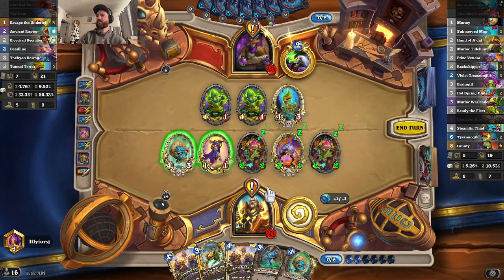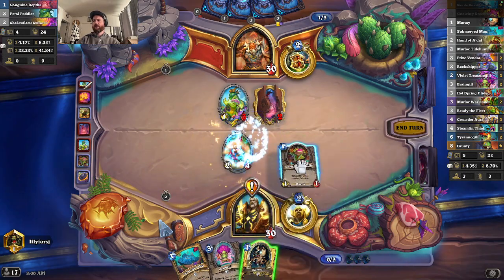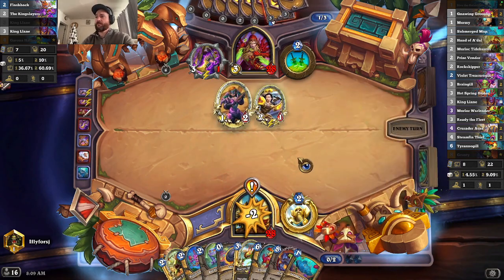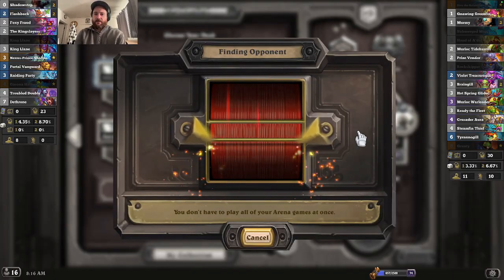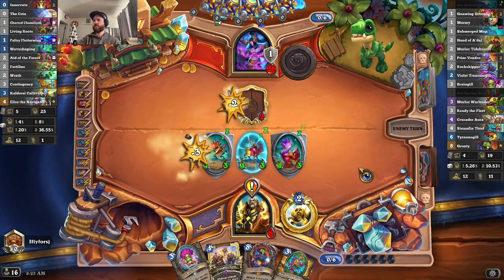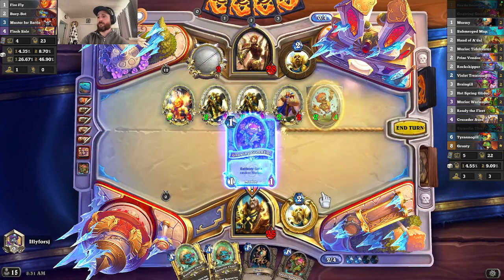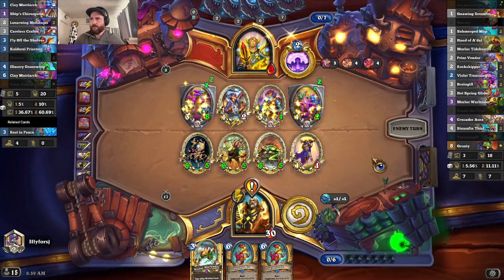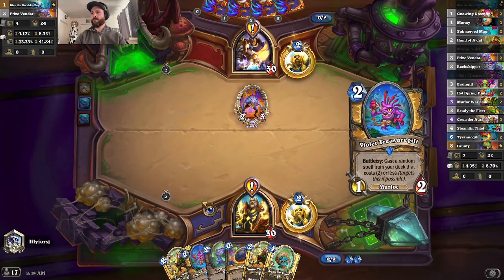Are Murlocs Still Good?!? - Hearthstone Standard Ranked - Paladin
Went 5-3 with Murloc Paladin. Seems like Murlocs are still decent. After the card updates that nerfed the quest, it's not the big bad boogeyman of the metagame anymore. But the power is still undeniable.

I've been playing a single Ready the Fleet and I like it better than Adaptive Amalgam. Plucky Paintfin is tempting to play, but I haven't been able to justify the card slot in the deck.

Peep the Twitch for live streams (same handle as YouTube).